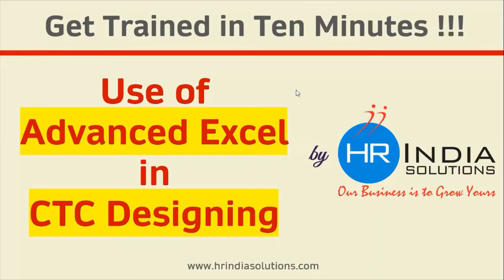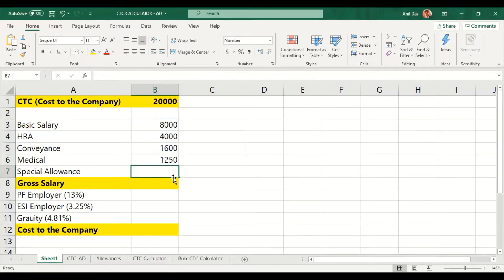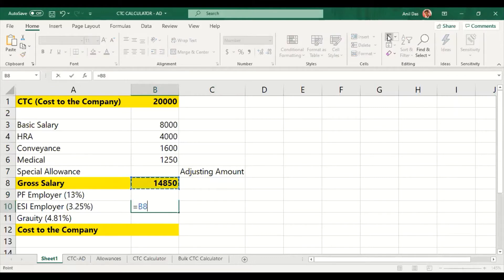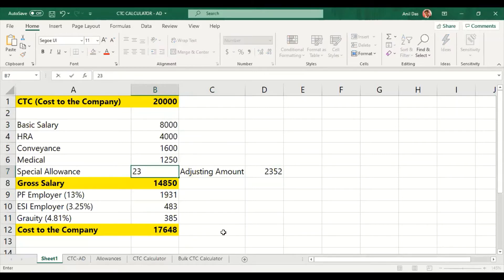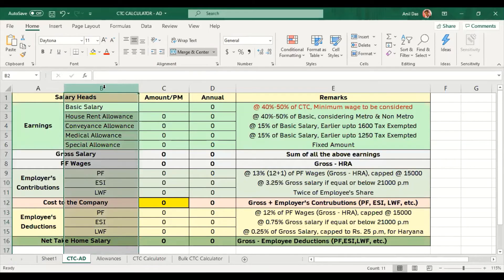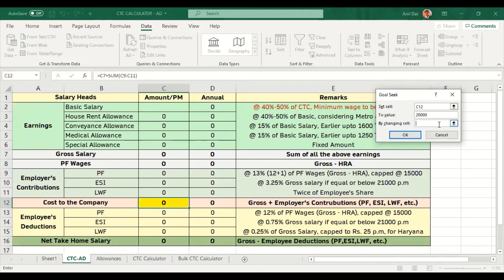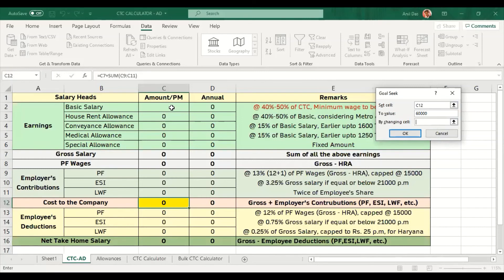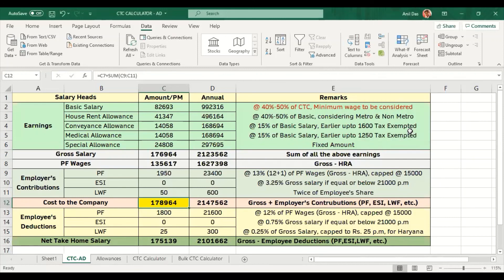Advanced Excel for designing CTC Annexure !!!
One Month Online HR Practical Training Course by HR India Solutions. The course is aimed to enhance the Employability Index of people which will enable them to understand the practical skills and knowledge of HR functions and will make them a preferred choice by the hiring organizations.

to more about us.